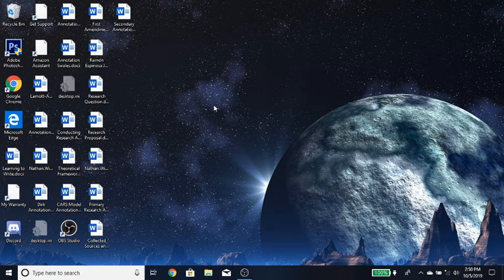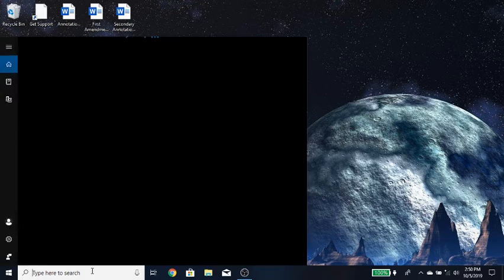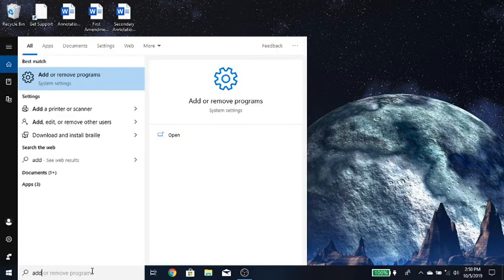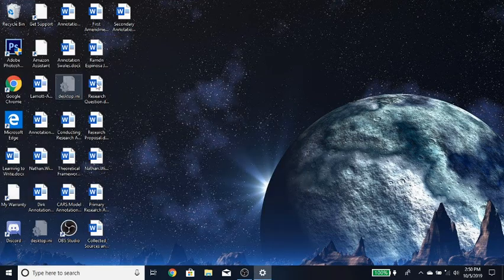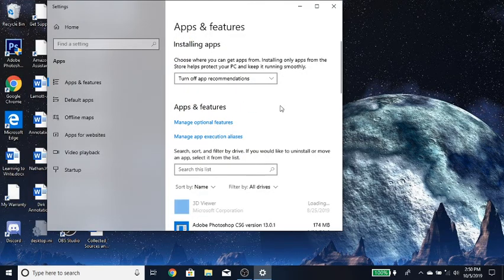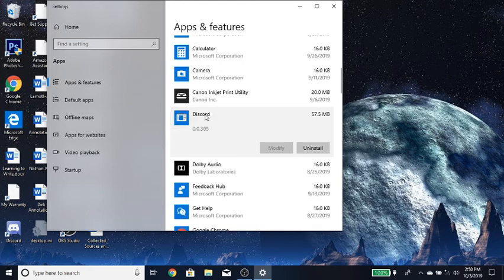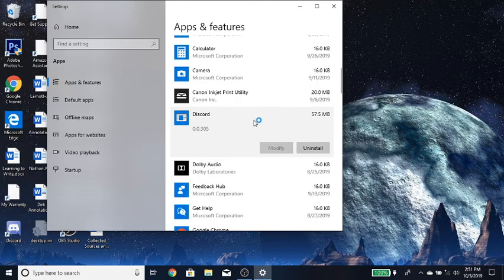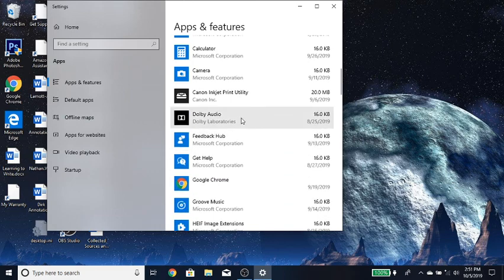How to uninstall discord from your PC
In this video, I show you guys step by step how to uninstall discord from your PC so you could have more vital space available.